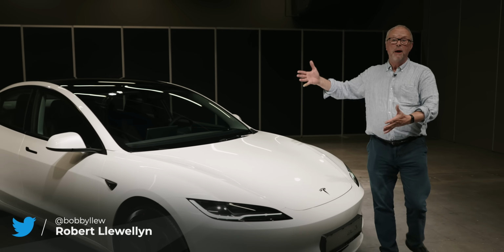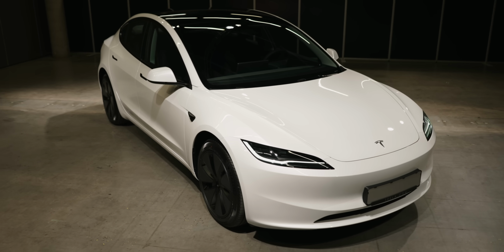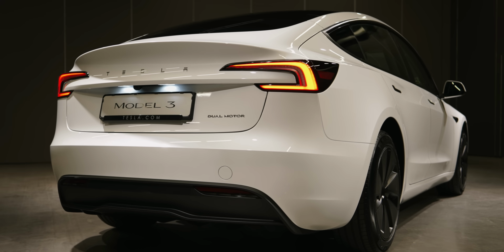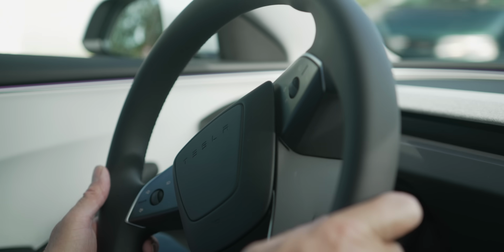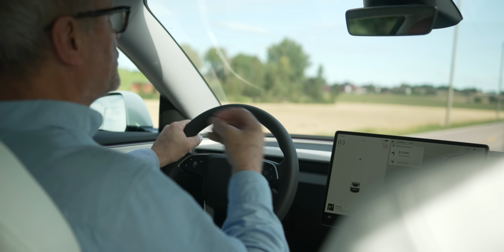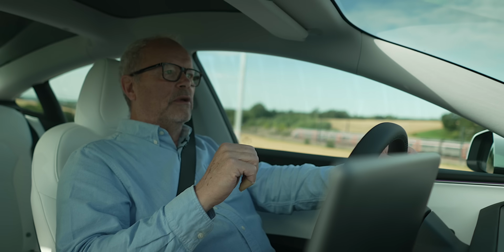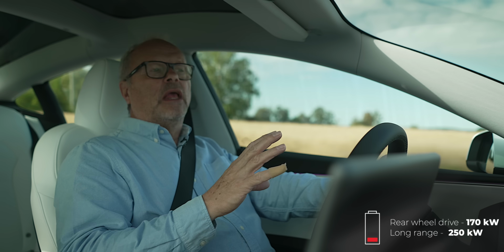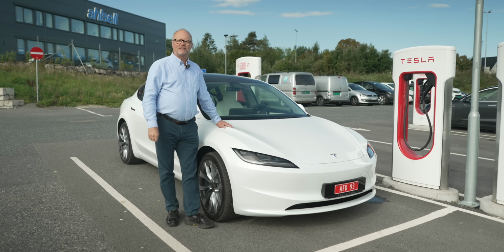NEW Tesla Model 3: The Best Just Got Better!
Robert heads to Oslo to be among the very first to experience the refreshed Tesla Model 3. With revised styling, a drastically improved cabin, increased range and much more, has Tesla's cheapest car reestablished itself as the world's greatest EV?

00:00 Intro
01:07 Exterior changes
04:21 New interior
05:20 First drive

For Clean Energy and Home Tech take a look at the @EverythingElectricShow